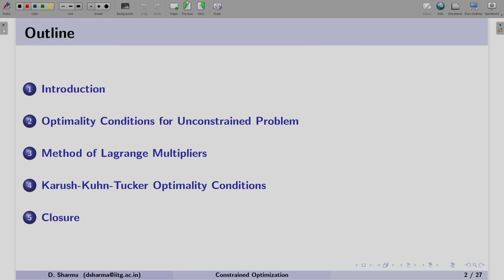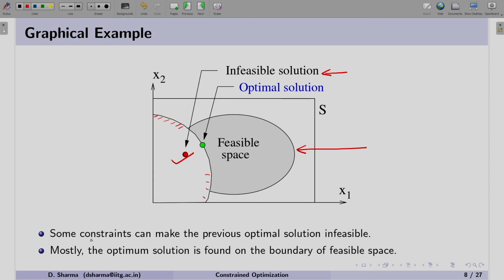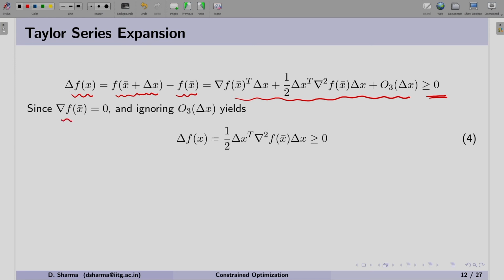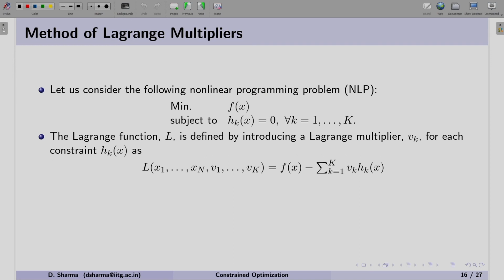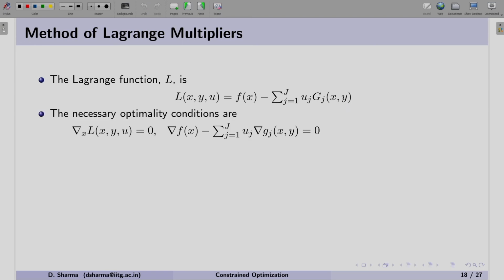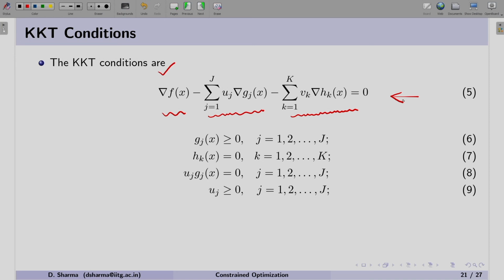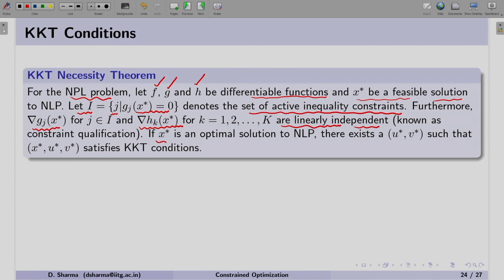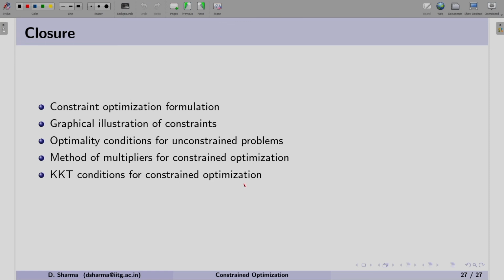Lec 12 : Constrained Optimization: Introduction and Optimality